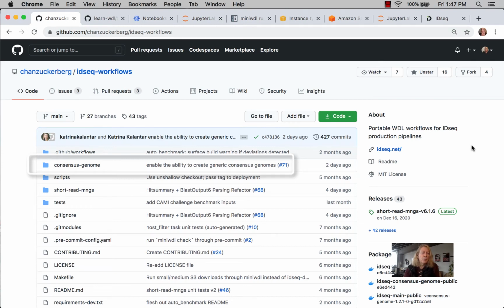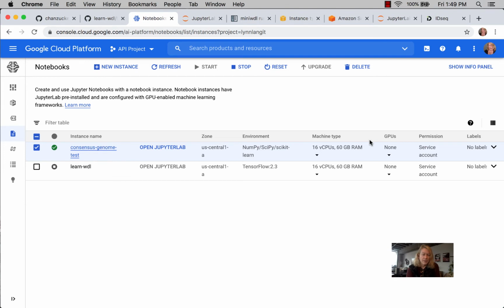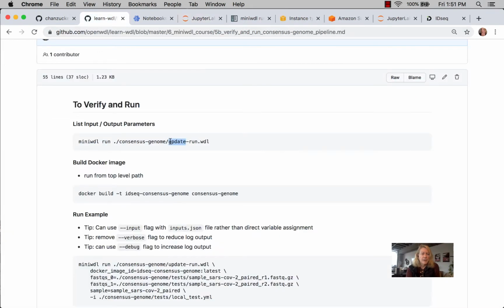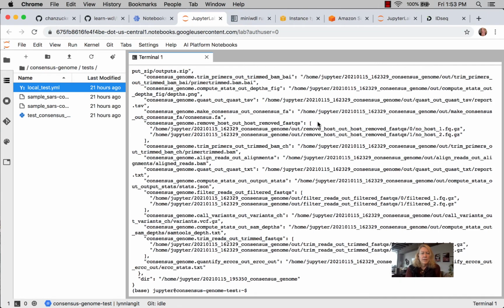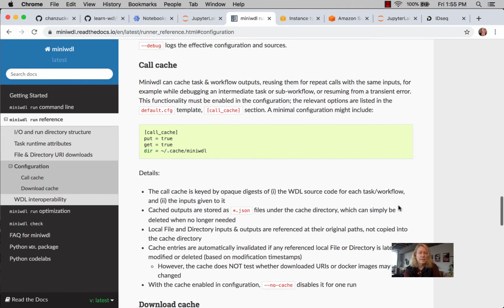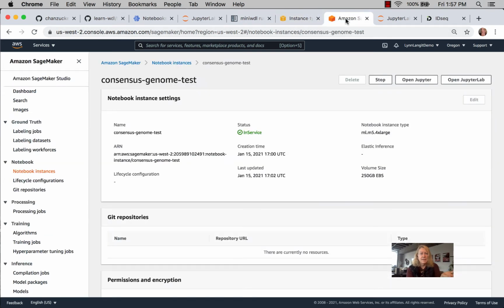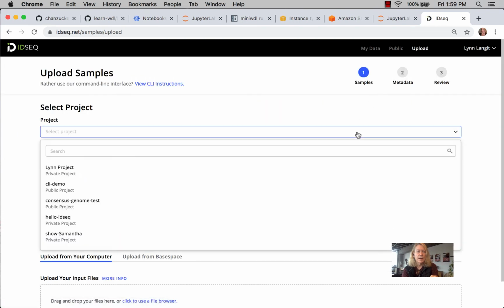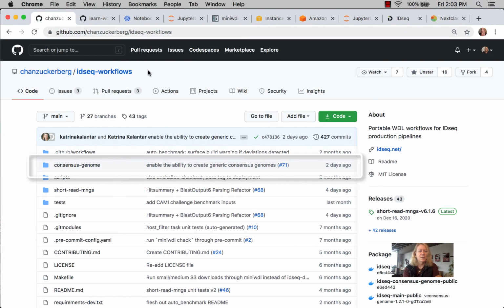Run consensus genome workflow WDL script using miniwdl tool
See how to run a consensus genome WDL workflow using GCP Notebook VM or AWS Sagemaker Notebook instance.